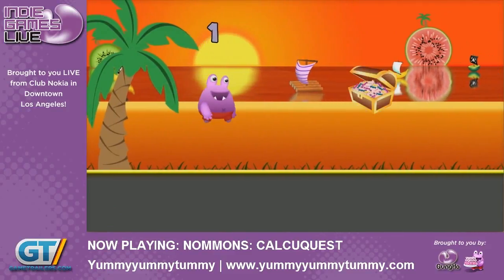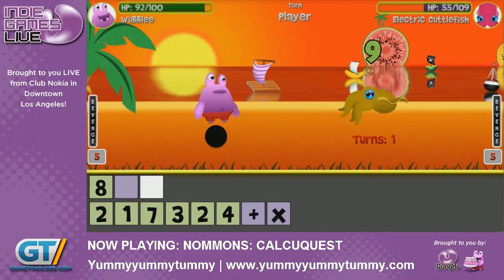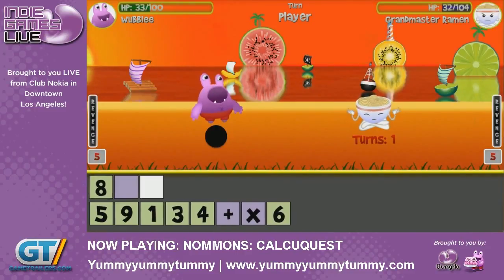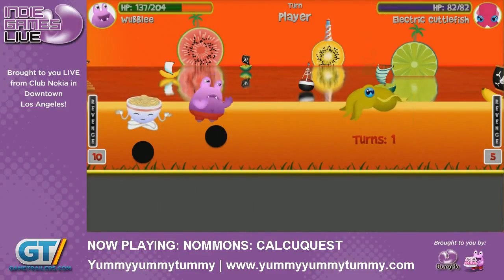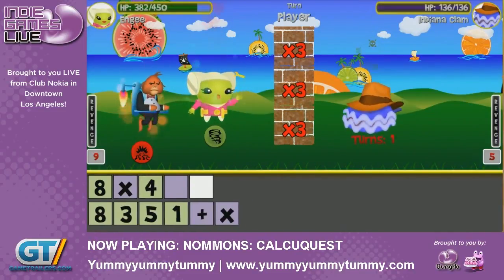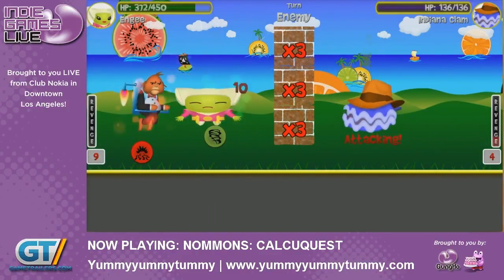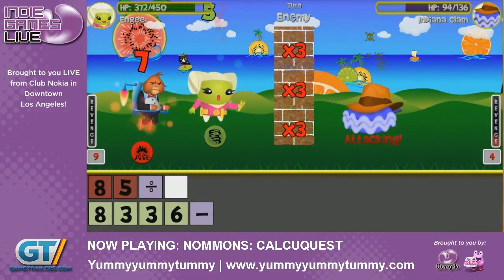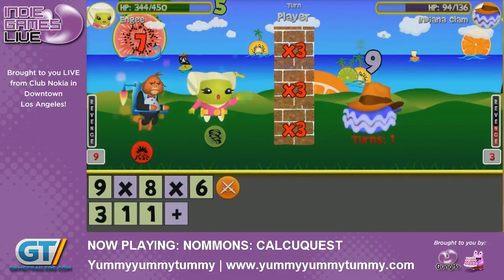Indie Games Live: Power of Numbers Demo